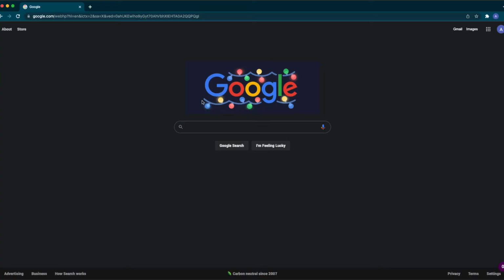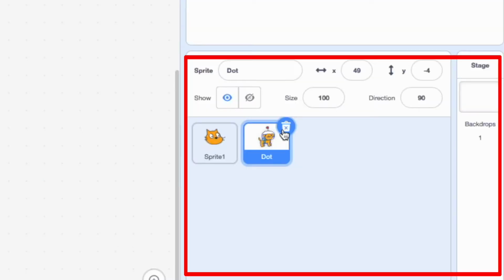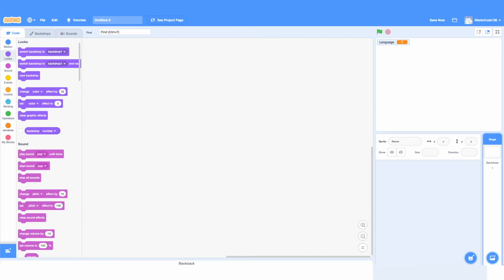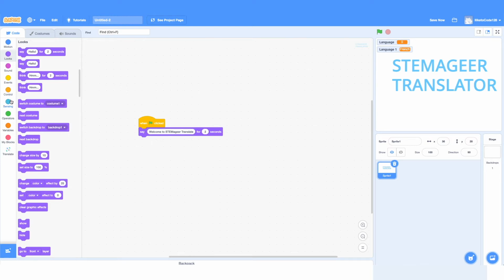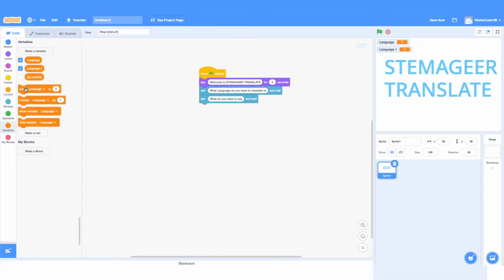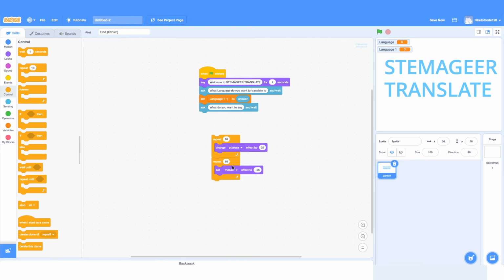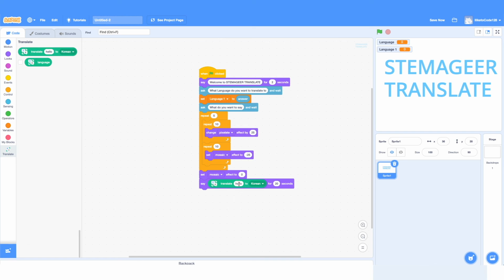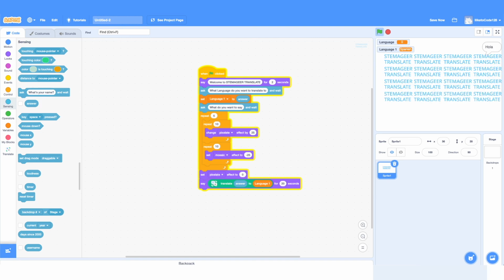Coding for Beginners: Scratch Made Simple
Scratch is a website that allows people to learn how to code. As a nod to Computer Science Education week, join me for an overview of Scratch - and to complete a special project!

Intro 0:00
What is Scratch 0:49
A cool Scratch Project Demo 3:10
Outro 9:39